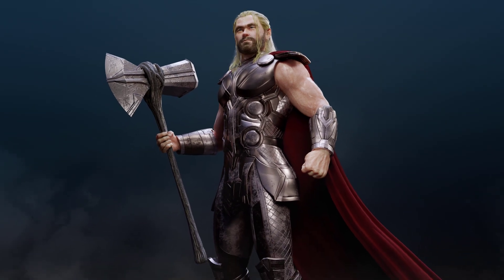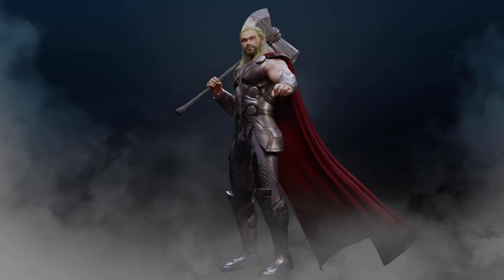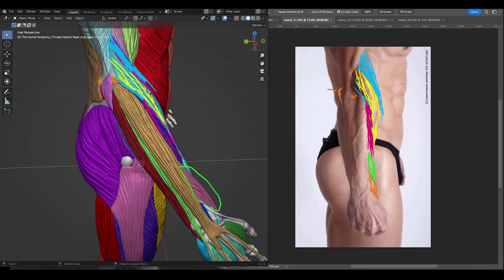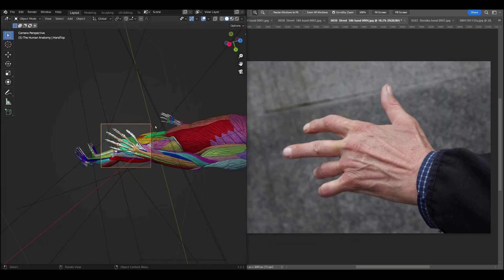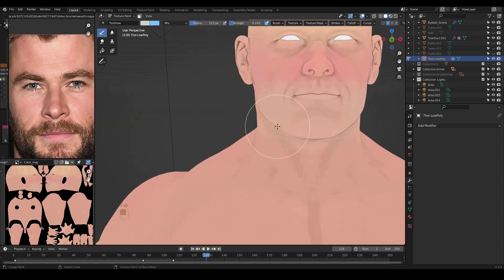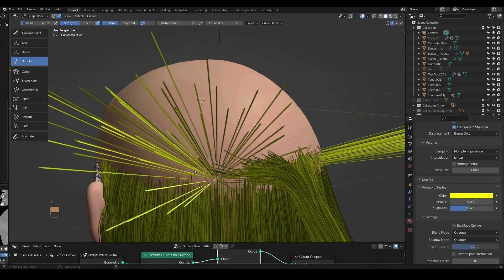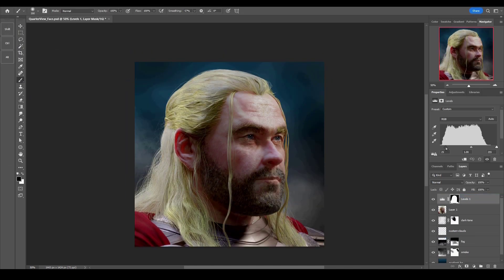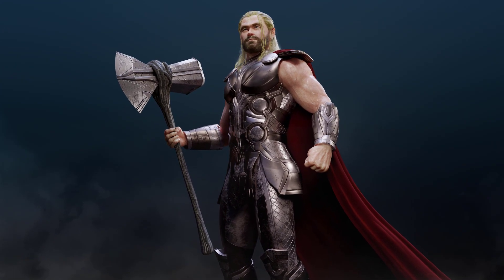The Ultimate Full Anatomy & Character Creation Course in Blender